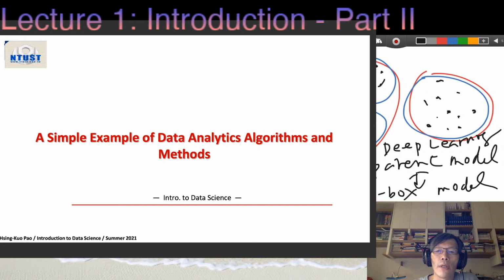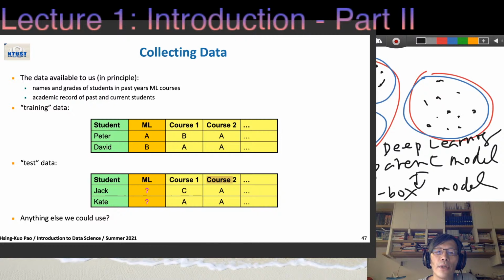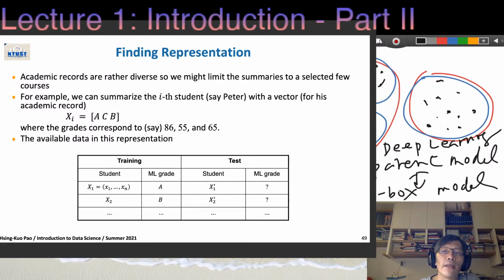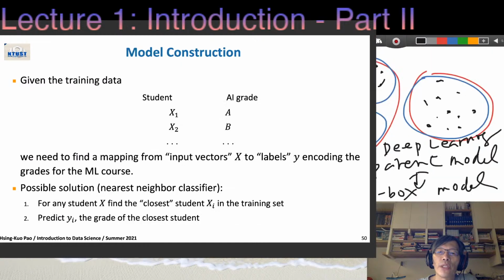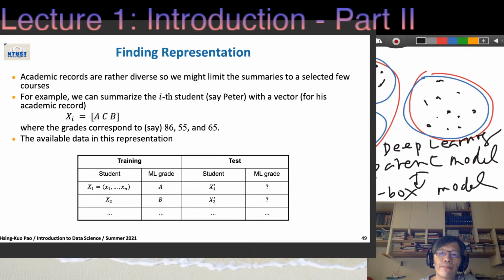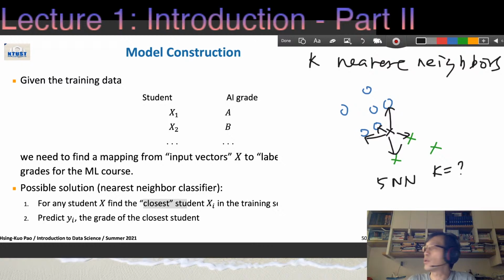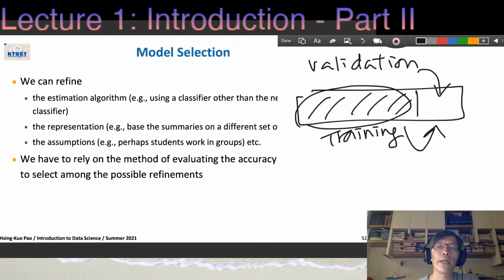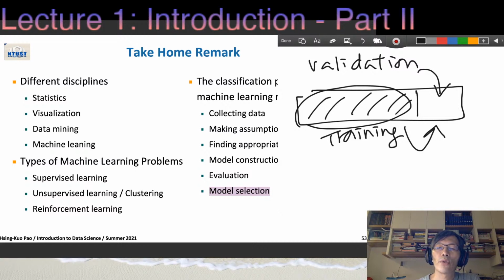Intro. to Data Science: Lecture 1 - Introduction - II (part C)